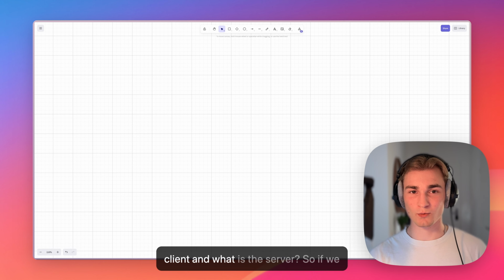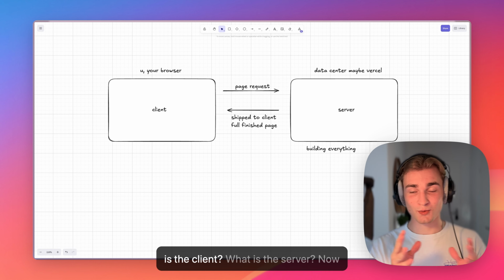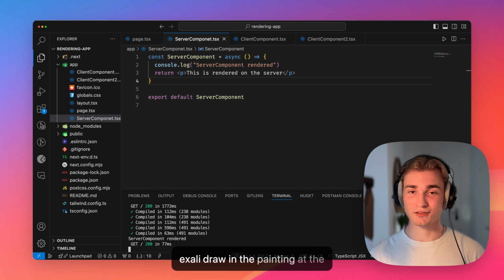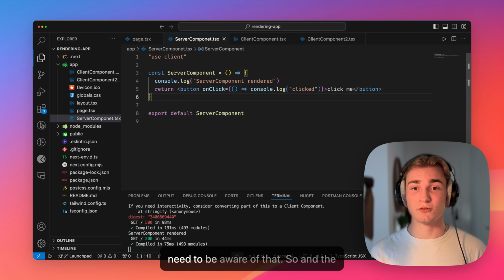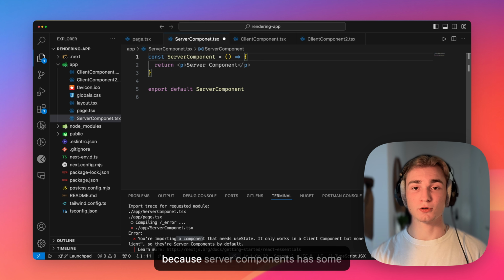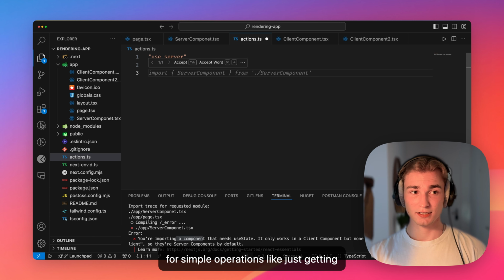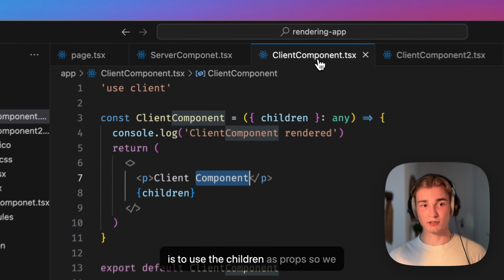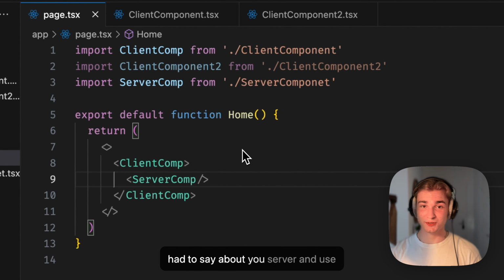Let’s end the discussion! "use client" vs "use server" Client or Server Component | Next.js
"use server" or "use client" in Next.Js what is the difference and the use cases. When to use what and what are common mistakes. We will take a look at Server Components vs Client Components. Everything in this video!

Chapters  ✨

00:00 Server and Client
2:46 use server and use client
5:34 when to use what
12:30 common mistakes

Hello World! 👋🏼 My name is Tobi and I'm a webdeveloper from Germany ✨ On this channel you will find free educational content about everything related to the web, from frontend to backend!